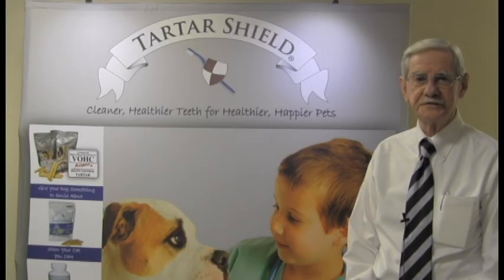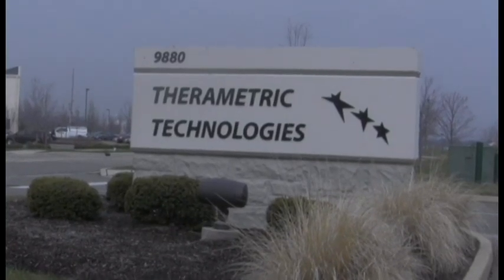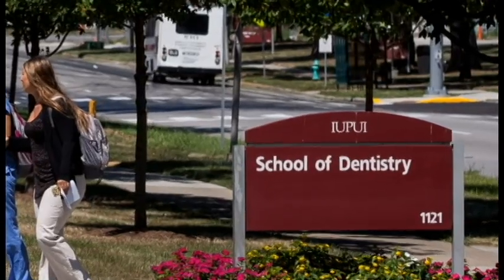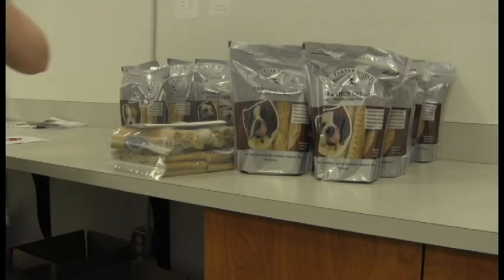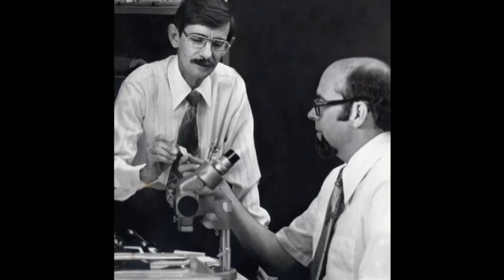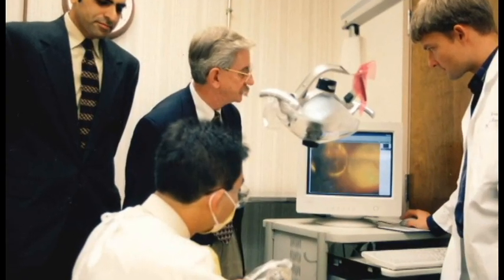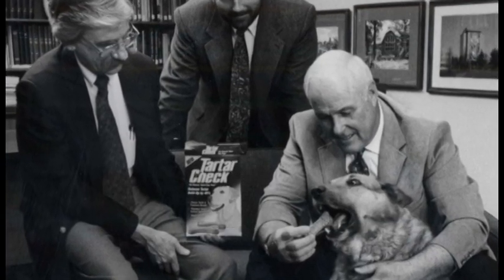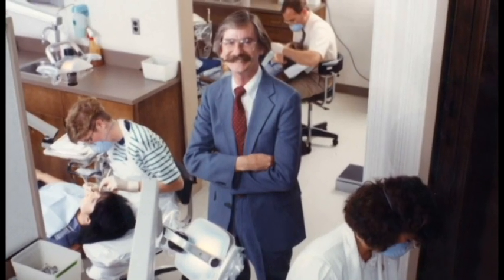inventED - Dr. George Stookey, Tartar Shield Pet Products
See how Tartar Shield evolved from a patent to a pet product, beginning on the IUPUI campus.